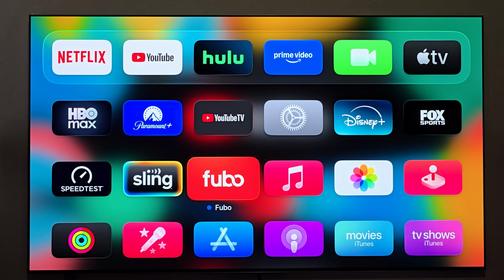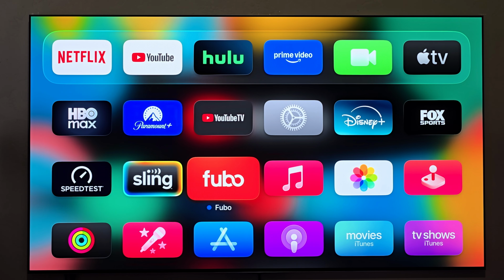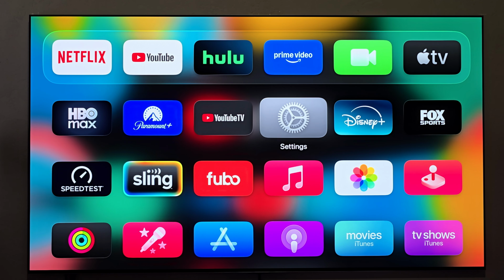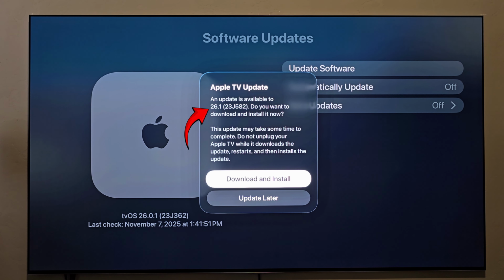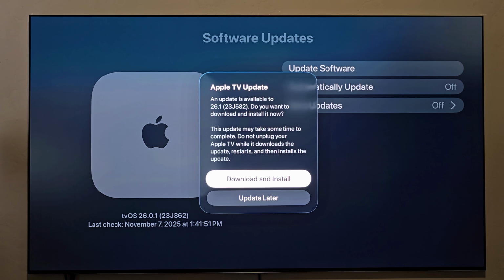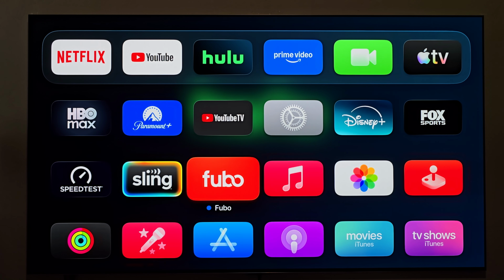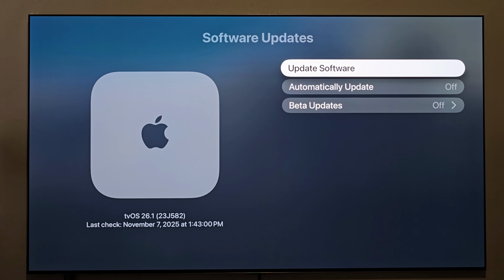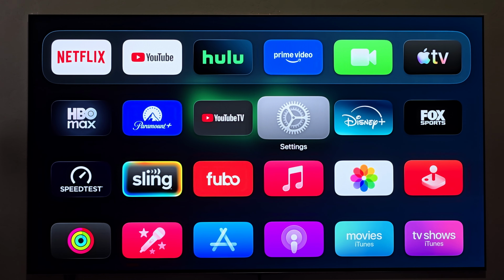NEW Apple TV 4k Update! | tvOS 26.1 | I Installed It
In this video, I install and discuss the latest Apple TV 4k update, tvOS 26.1.